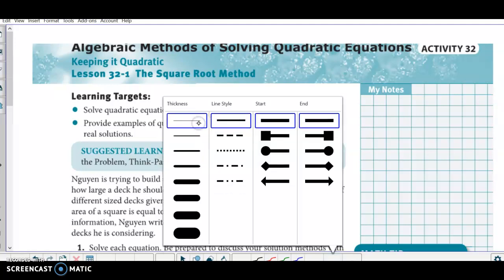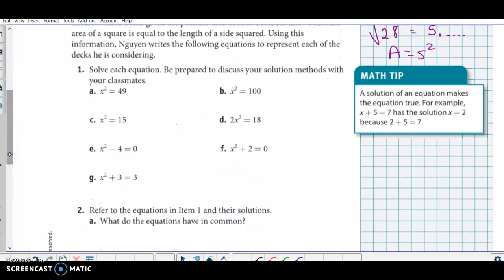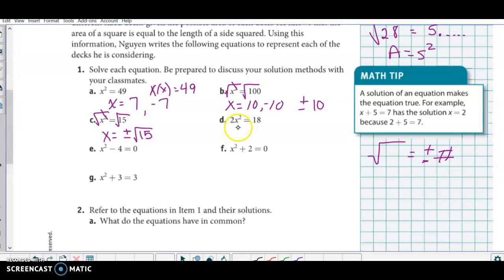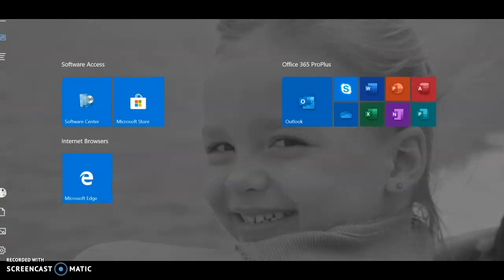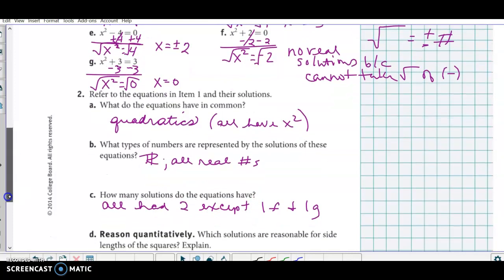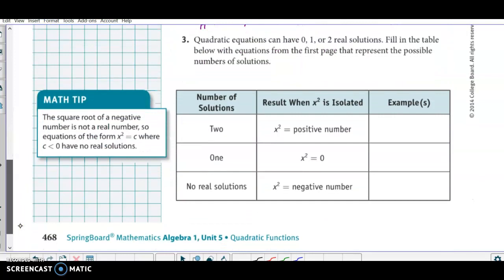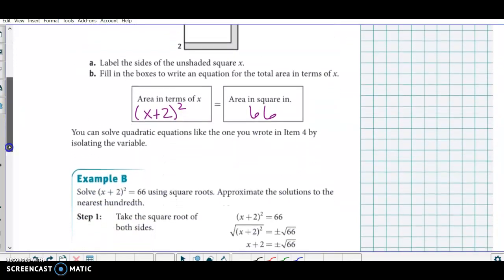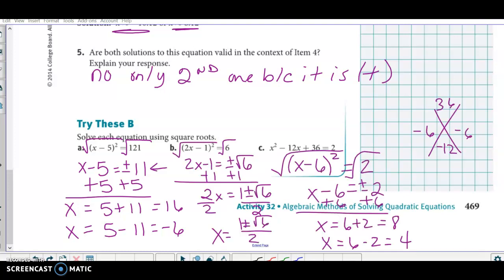8GT Week 5 Lesson 2 Square Root Method Notes